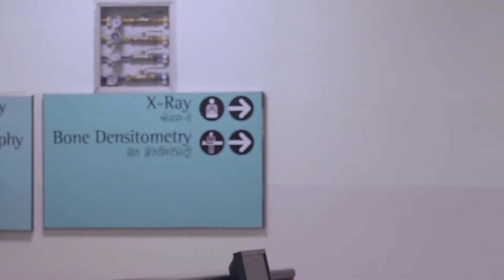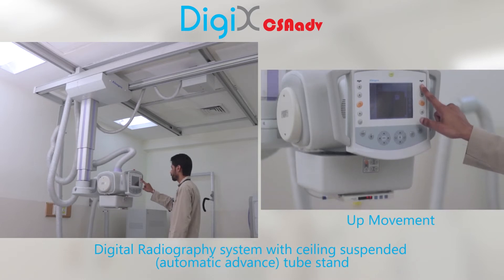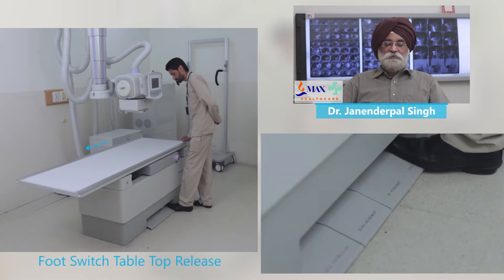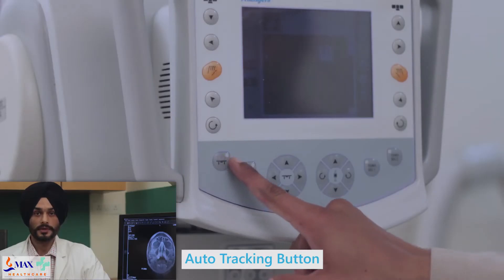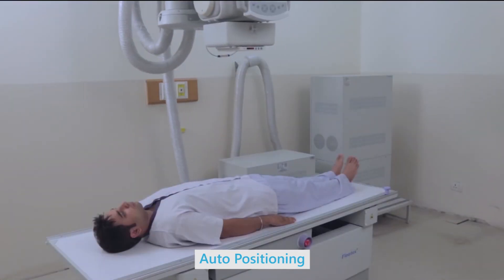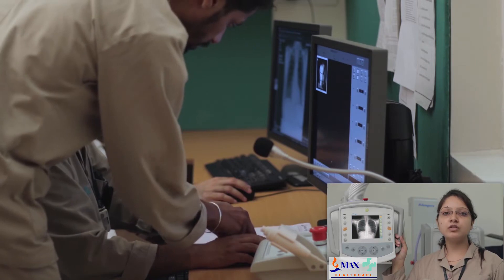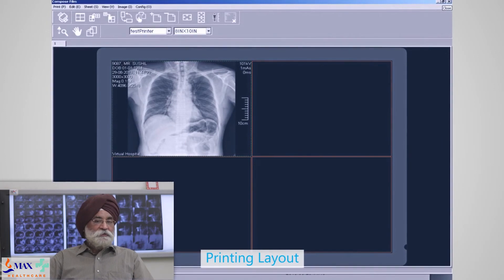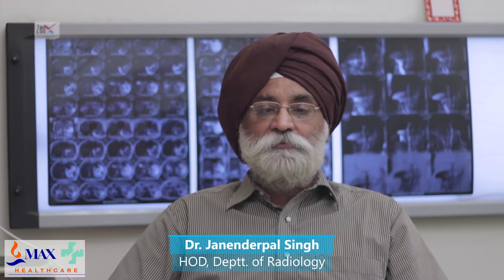Allengers DR system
Allengers Digix ECO Plus an economical series of digital radiography systems are specialized models for general radiographic applications. These systems are available with the X-Ray tube head mounted on a ceiling free stand, a single detector embedded in the moveable detector stand housing, mobile table, and high-frequency X-Ray generator (as per user intended applications).
Special Features:
Contrast enhanced digital image processing.
Digital image processing (overcome errors in exposure factor selection) for enhanced details.
Preview image is available in less than 3 seconds (no long wait for patients).
Versatile moveable detector stand having an inbuilt FPD/Wi-fi FPD to enable all types of radiographs with a mobile table (MobiT / MobiT4 / MobiT6).
Wide dynamic range (soft tissues and hard bones can be seen together).
Superb image quality due to fine pixels and high contrast image.
Efficient and user friendly work flow due to DICOM based system.
Easy to connect with existing HIS/HMS/RIS/PACS in a hospital environment.
Post-processing adds more to the image quality.
Image stitching software (optional).
Integra X Integrated system for exposure and image parameters control.
DICOM 3.0 Compatible.